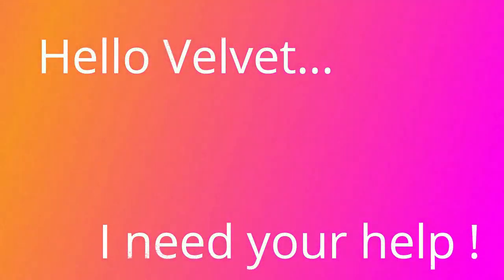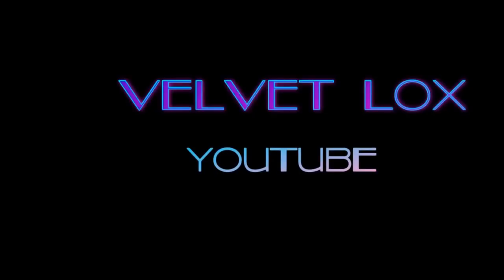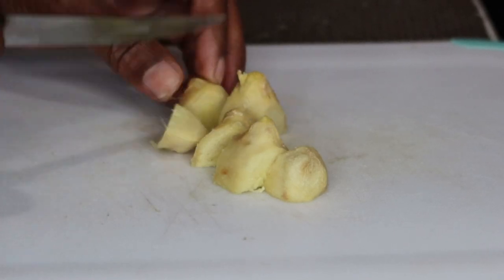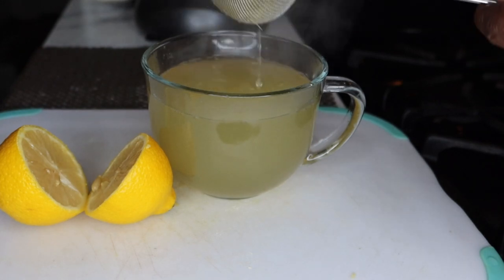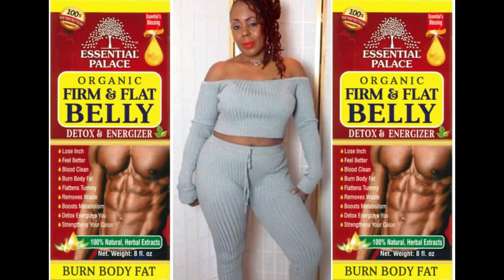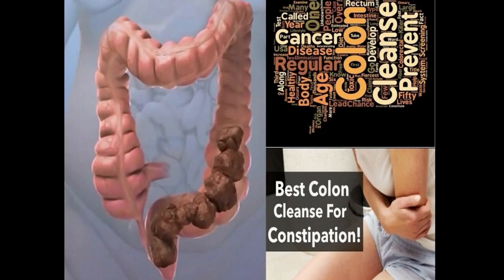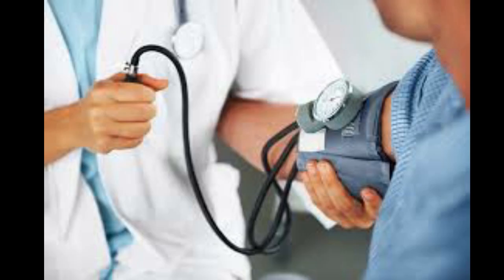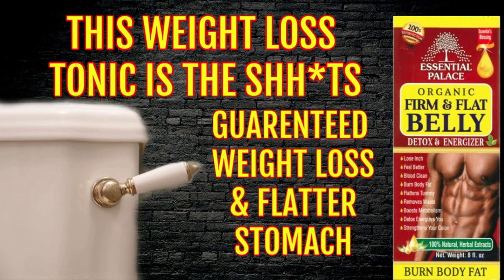LOSE 7 LBS. FAST | IN 7 DAYS GET RID OF STUBBORN BELLY FAT & BELLY BLOAT FAST | POWERFUL RESULTS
IN THIS VIDEO, I WILL SHOW YOU HOW TO GET RID OF 7 LBS. FAST. THIS IS A SIMPLE RECIPE THAT WILL HELP YOU TO GET RID OF BELLY FAT AND BELLY BLOAT. POWERFUL RESULTS!!

32 oz. Real lemon 3 pack